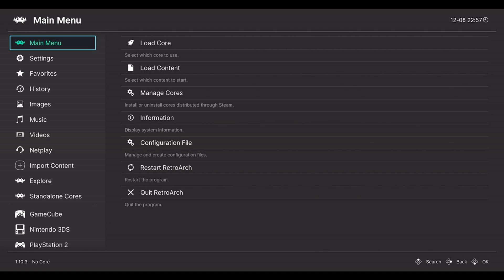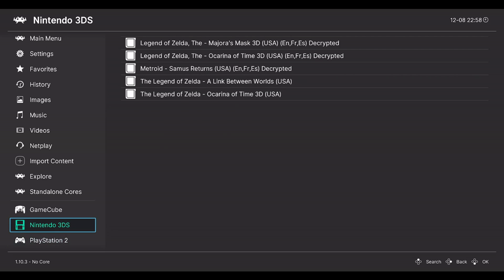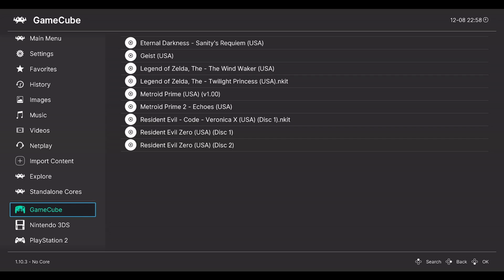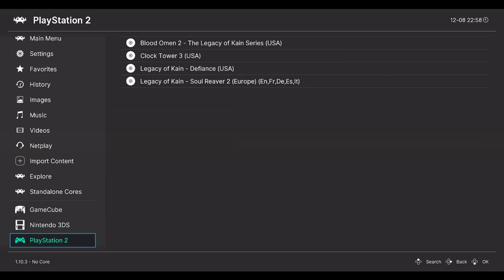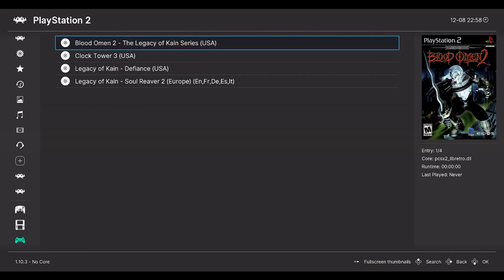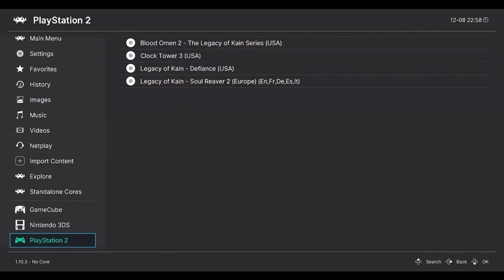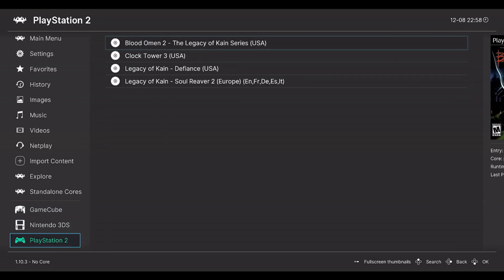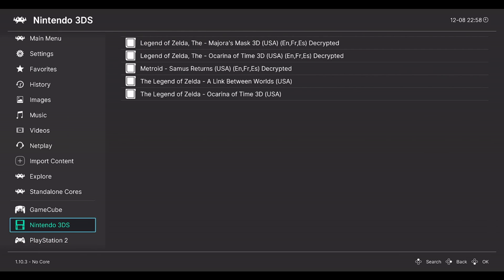HOW TO PLAY GAMECUBE, PLAYSTATION 2, NINTENDO 3DS ON RETROARCH ON STEAM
In This Video I'm GoingTo Show You HOW TO PLAY GAMECUBE, PLAYSTATION 2, NINTENDO 3DS ON RETROARCH ON STEAM

STILL CANT GET IT TO WORK? THATS OK I HAVE A

CHAPTERS
00:00 Introduction
03:09 Looking For The File Location Needed
03:37 Create The File's Needed
03:58 Creating The ROMS Folders
04:45 You Need 7zip or winRAR Before We Can Continue
05:01 Setting Up The Cores And System Folders
05:36 NOT SHOWING YOU HOW TO GET GAMES
06:07 Extract Both Folders Cores & System
07:30 Make Sure Both Folders Look Like Mine
07:57 Setting Up RetroArch Display & HotKeys
09:48 DON'T FORGET TO CHECK OUT ARCHADES GAMES
10:19 Setting Up The 3DS  PlayList
11:10 Setting Up GAMECUBE PlayList
11:40 Setting Up PLAYSTATION 2 PlayList
12:15 How To Get Some Thumbnails
13:16 Testing The Game
14:29 OUTTRO
15:05 A LINK BETWEEN WORLDS

What Is Retro Arch?
RetroArch is a free and open-source, cross-platform frontend for emulators, game engines, video games, media players and other applications. It is the reference implementation of the libretro API, designed to be fast, lightweight, portable and without dependencies.

Steam is a video game digital distribution service by Valve. It was launched as a standalone software client in September 2003 as a way for Valve to provide automatic updates for their games, and expanded to include games from third-party publishers.
Link To My Core's Pack You;ll Neeed